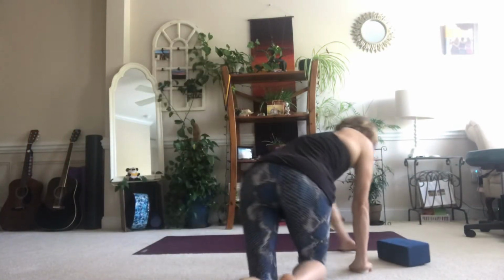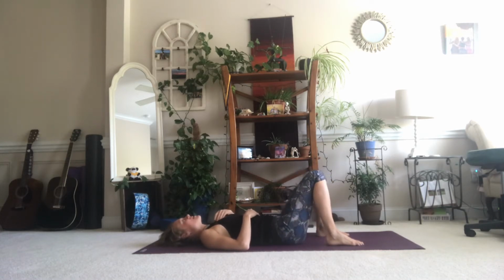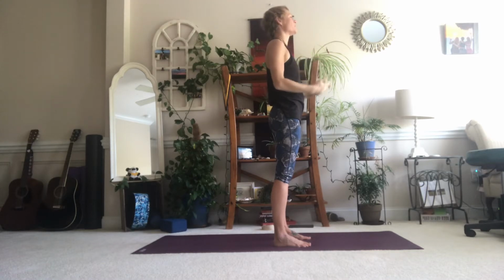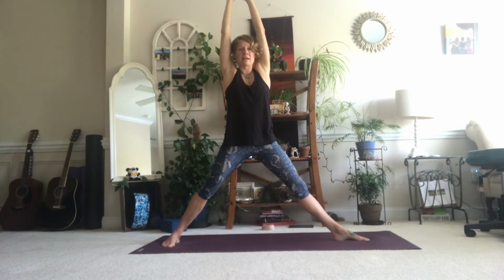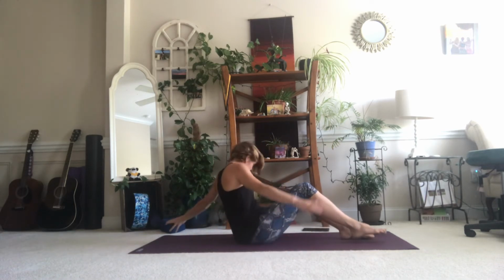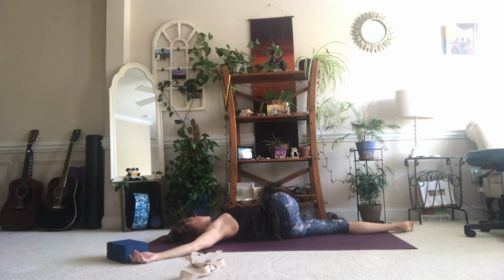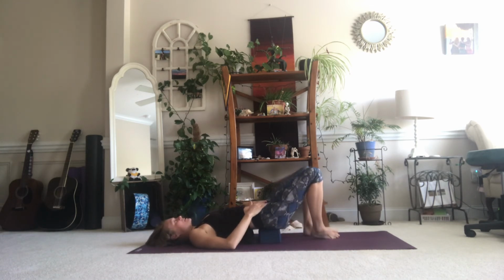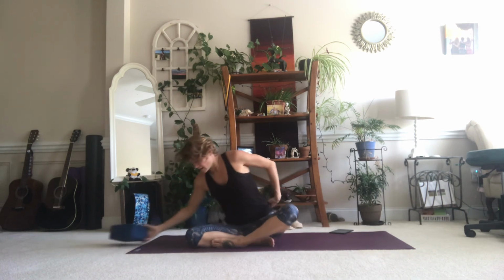Yoga with Gracie 7/27/21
This is a 45 min feel good class incorporating a block and a strap. It’s a great class to do on your lunch break or any time of the day. Enjoy!

Gracie Jane Yoga recommends that you consult your physician regarding the applicability of any recommendations and follow all safety instructions before beginning any exercise program. When participating in any exercise program, there is a possibility of physical injury. If you engage in this exercise or exercise program, you agree that you do so at your own risk, are voluntarily participating in these activities, and assume all risk of injury to yourself.